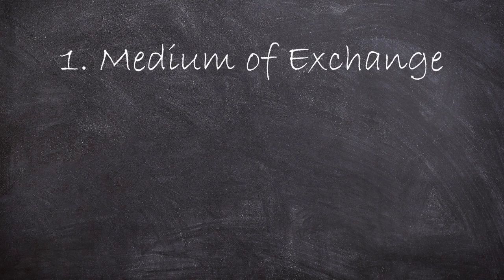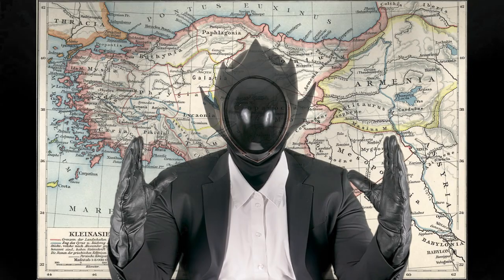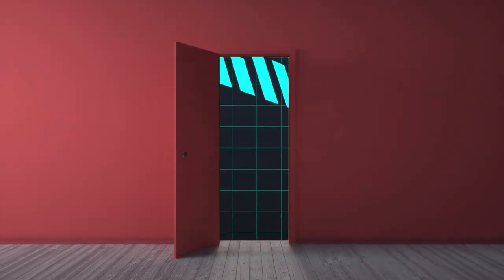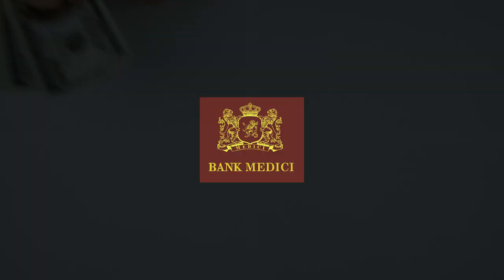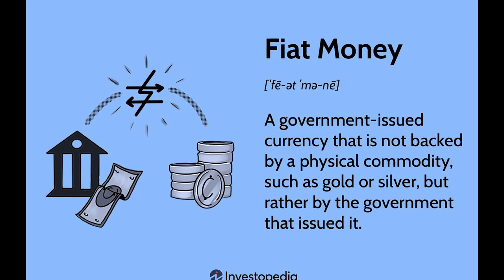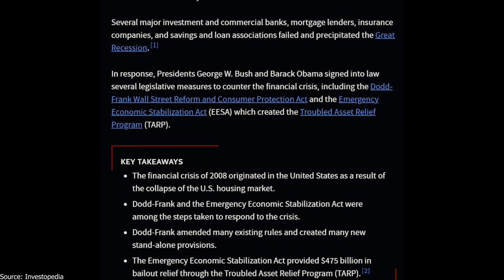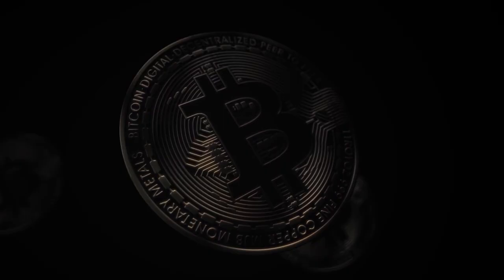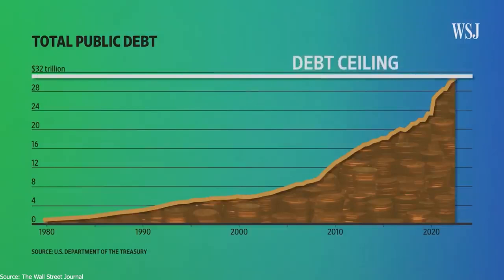The Evolution of Money | Allies of Z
🌟 Join the revolution as Allies of Z take you on a whirlwind journey through the fascinating Evolution of Money! 🚀 From the ancient art of bartering to the digital crypto craze, discover how currency has shaped civilizations and fueled progress. 🏦➡️💻

Bartering Beginnings:
How did swapping goods lay the foundation for modern economics? 🔄🌾

Coin Craze:
Uncover the story of the first coins and how they revolutionized trade. 💰🌟

Paper Money:
From Chinese innovators to global adoption, witness the paper trail that changed the game. 📜💵

Digital Dollars & Crypto:
Step into the future with digital transactions and the rise of cryptocurrencies like Bitcoin. 💳💻🔐

⌛Chapters:

00:00 Prologue
00:32 Part 1: What is money?
01:50 Part 2: Ancient Times
03:40 Part 3: Middle Ages
05:34 Part 4: Modern Day
07:34 Part 5: Future Perspectives of Money
10:00 Conclusion